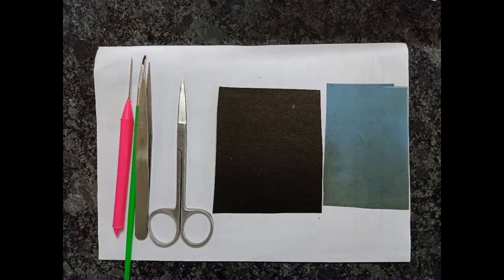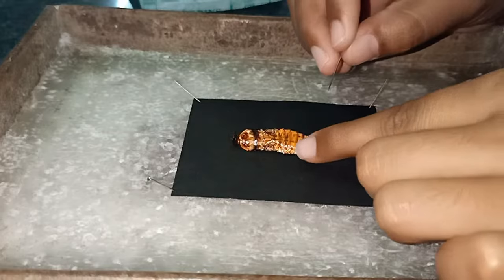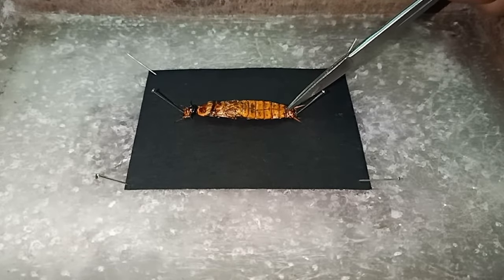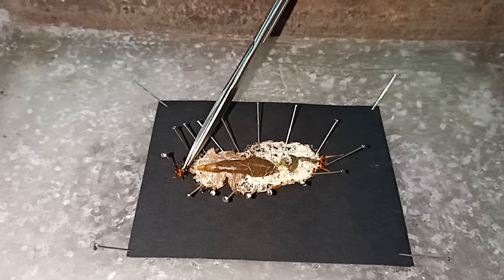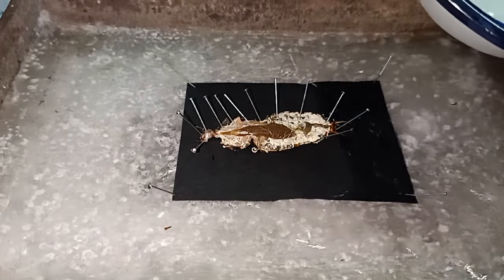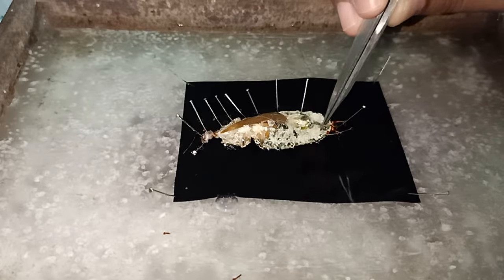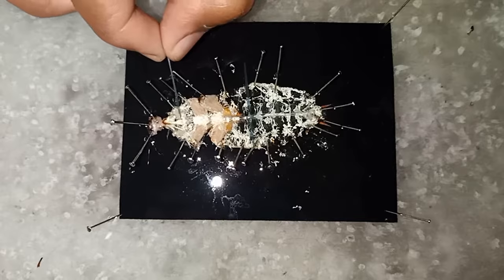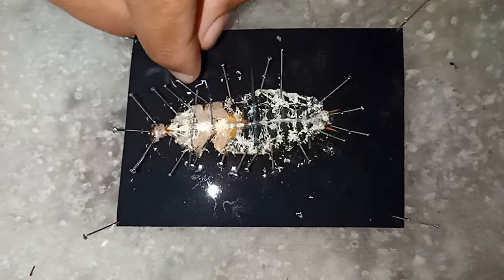COCKROACH-NERVOUS SYSTEM DISSECTION